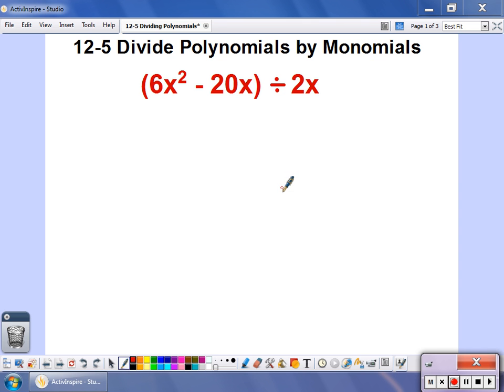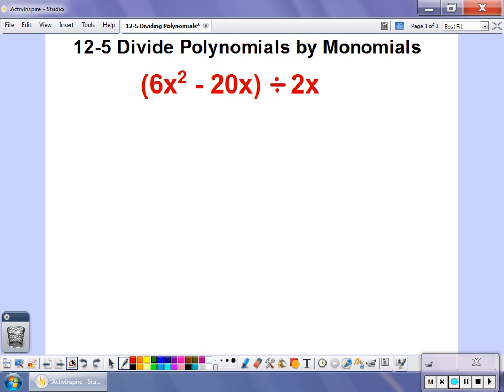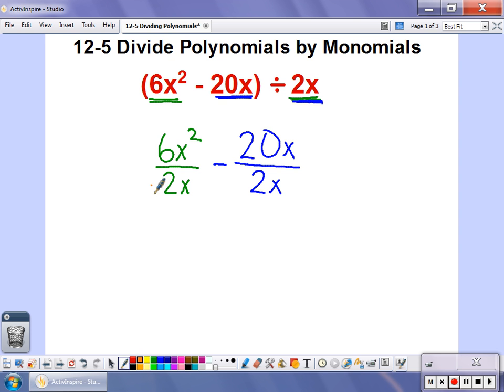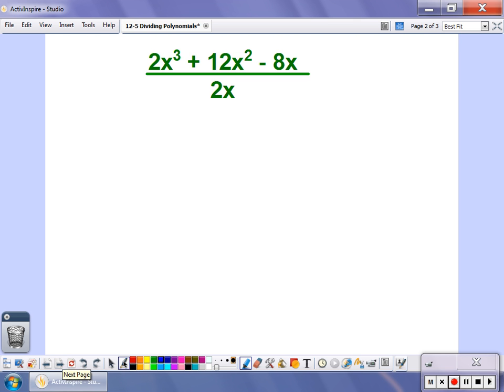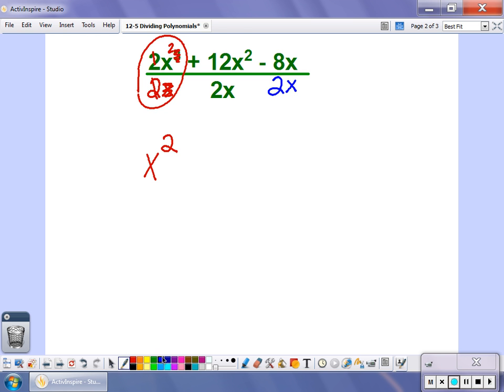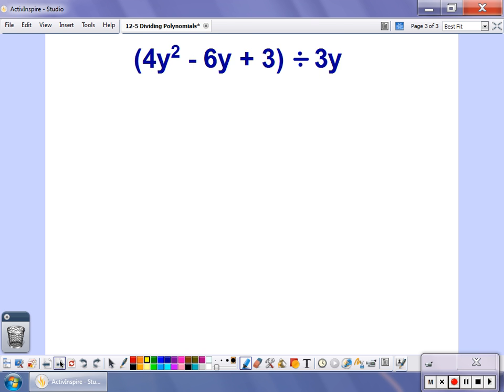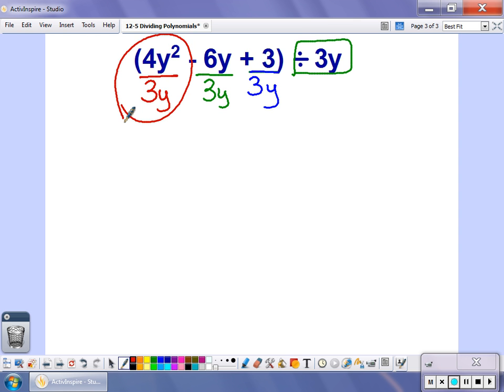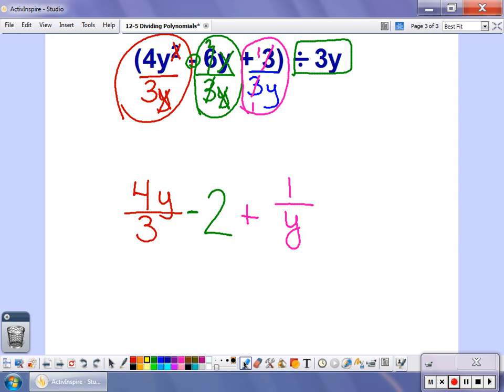12-5 Dividing Polynomials